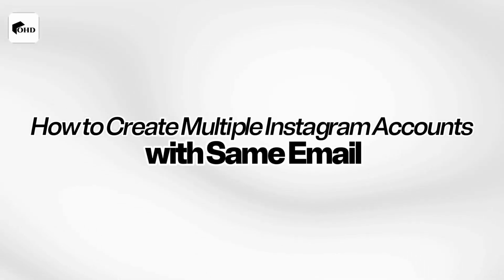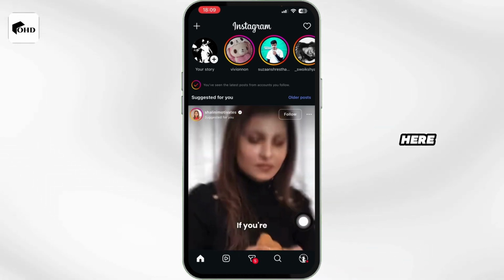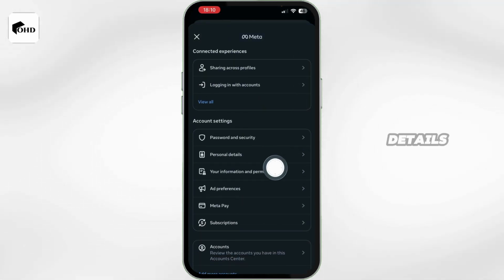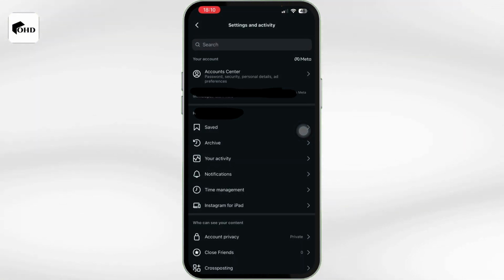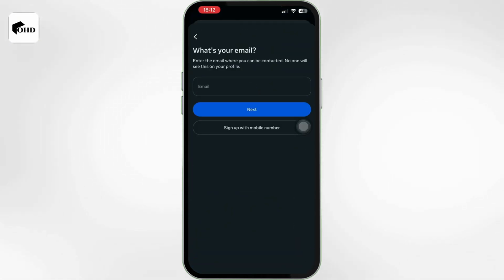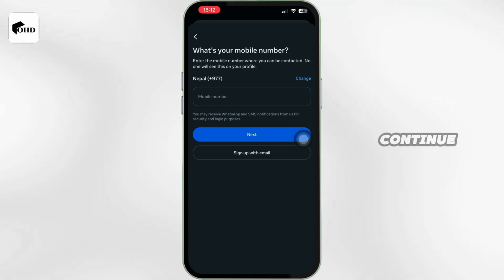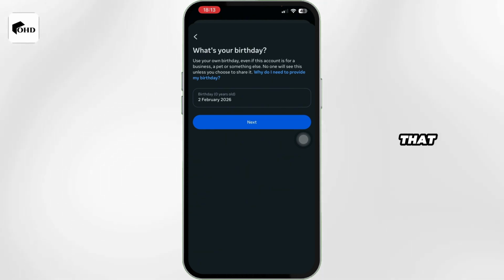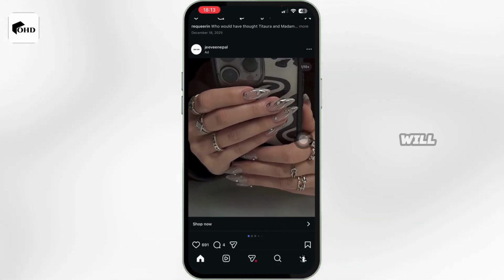How To Create Multiple Instagram Accounts Using the Same Email (2026)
Instagram allows this, and the process is simple if you follow the steps correctly. Here’s a clear step-by-step guide.

Timestamps:
0:00 – Introduction
0:10 – Create Another Instagram Account with Same Email

1. Open the Instagram app on your mobile device and log in.
2. Tap on your profile icon, then tap the three-line (menu) icon.
3. Select Account Center.
4. Scroll down and tap Personal Details to check your linked email.
5. Scroll down and log out of your current account.
6. Tap on Create a New Account.
8. When prompted, tap Continue Creating.
9. Enter the verification code, create a password, and set your birthday, name, and username.
10. Agree to the terms, add a profile picture, and complete setup.

That’s it! Your new Instagram account using the same email is now ready.